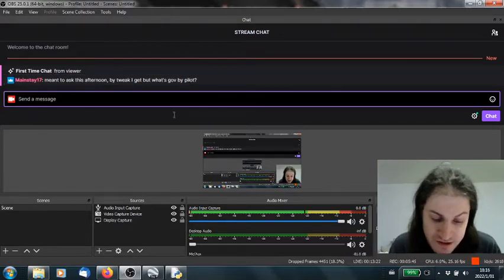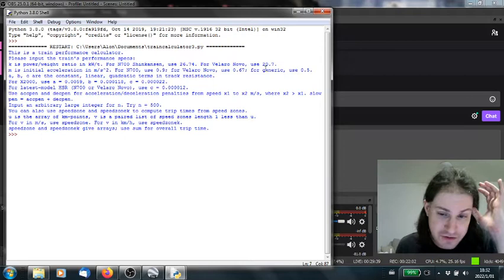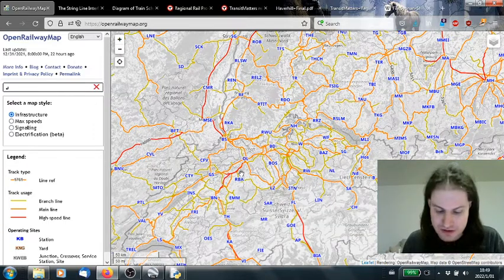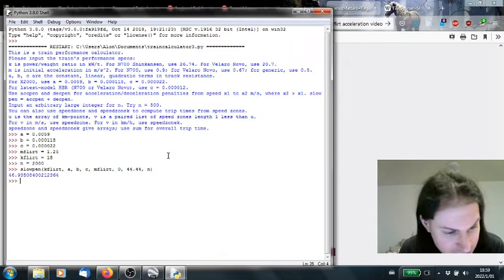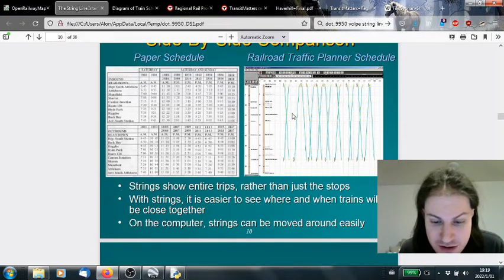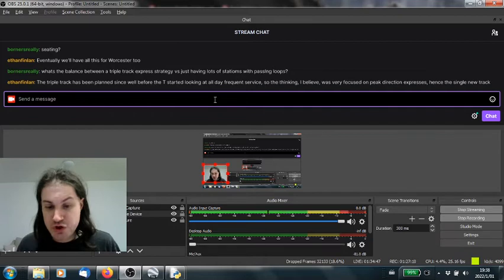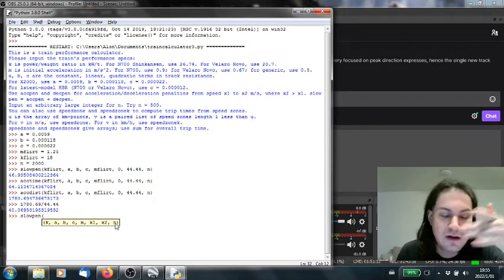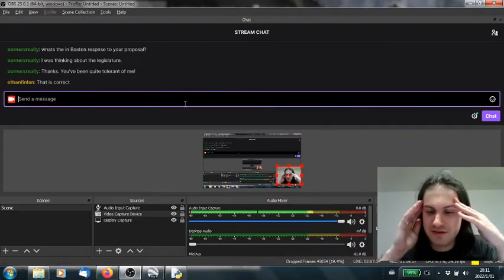How to Model Rail Schedules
Sylvester stream in which I show people my bad code for modeling railway timetables and how I use it to compute schedules for proposals I am involved with, such as TransitMatters' Regional Rail plan for Boston.